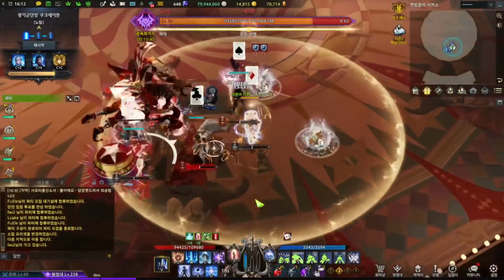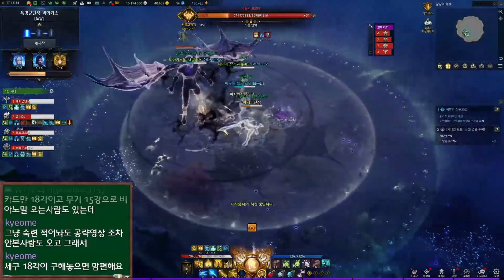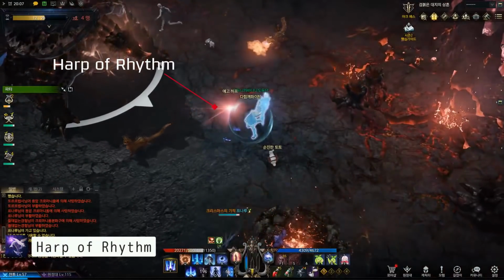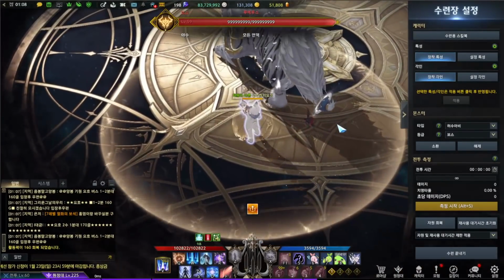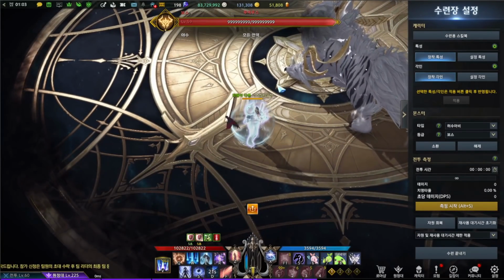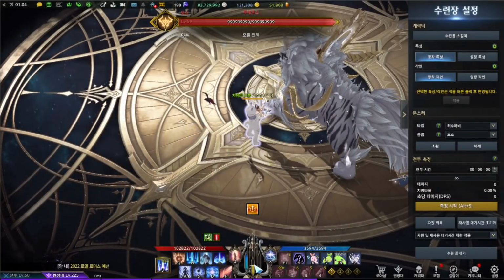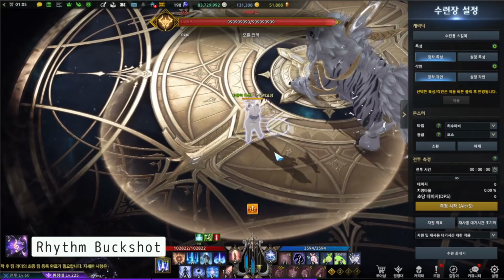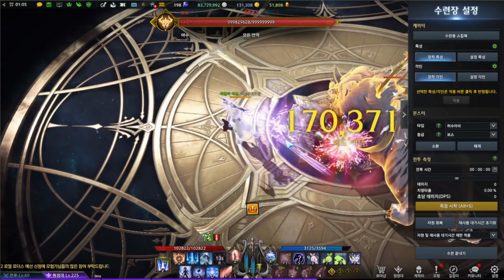LOST ARK - How does supports work?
This video compares all of the supports in Lost ARK, a refernece video who are interested in supports in various MMOS

0:00 Intro
1:35 Skill instruction about Bard
5:47 Summary about Bard
6:02 Skill instruction about Paladin(HolyKnight)
11:40 Summary about Paladin
11:54 Skill instruction about Artist
15:14 Summary about Artist
15:30 Comparison Bard
16:25 Comparison Paladin
17:20 Comparison Artist
18:03 DPS
19:43 Outro